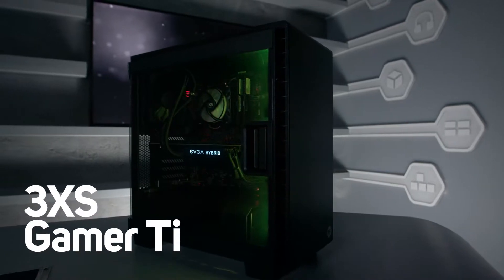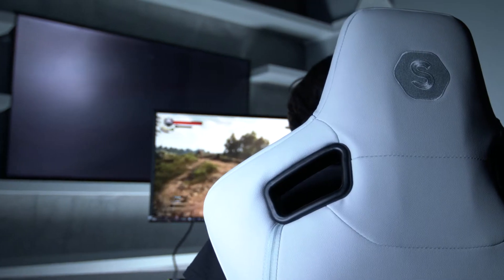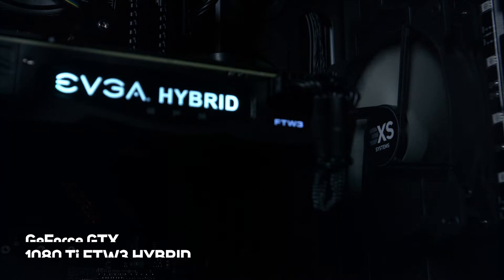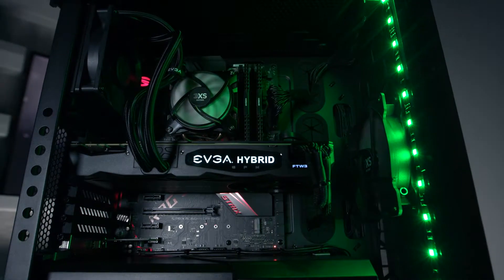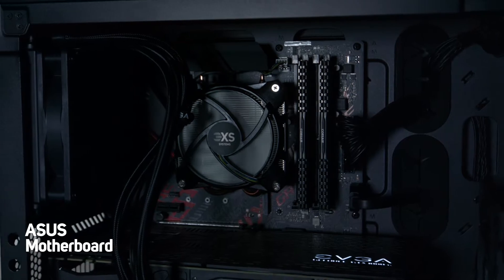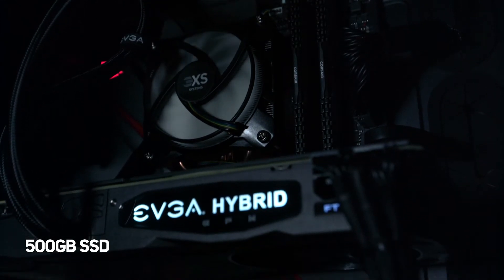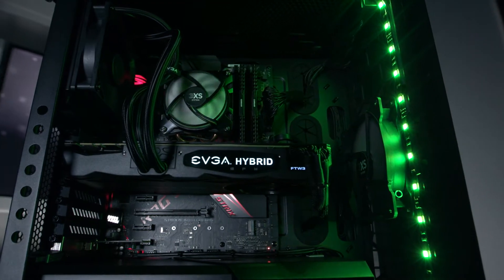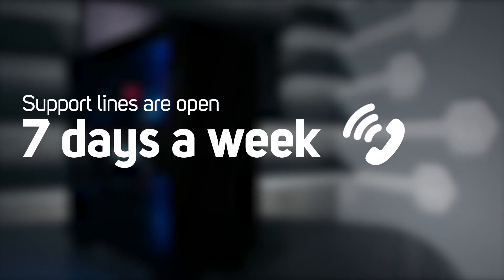Scan 3XS Gamer Ti - Overview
Scan 3XS Gamer Ti
The VR Ready 3XS Gamer Ti includes the latest "Pascal" 11GB ASUS GTX 1080 Ti ROG STRIX OC graphics card. This powerful GPU is accompanied by Intel’s brand new limited edition "Coffee Lake" Core i7 8086K six core CPU that runs at 4.0GHz and turbos to a massive 5.0GHz. The 3XS Gamer Ti also includes 16GB of Corsair Vengeance 2666MHz DDR4, an ASUS ROG STRIX B360-F GAMING motherboard, a 500GB Samsung 860 EVO SSD for lightning quick gaming loading and a 2TB hard disk.

3XS represents the last word in quality and reliability. We build thousands of systems every year and we are confident that our reputation speaks for itself. You will find reviews of our systems in many popular publications both online and in print.

The 3XS Gamer Ti is pre-built and ready to ship for next-day delivery.

Please note this system features an ASUS ROG STRIX GPU that is not reflected in the photos.

RGB Lighting Control

Personalise your PC with a fully programmable RGB lighting system. This system includes an Asus Gaming motherboard which includes an RGB lighting rig controlled by the Aura software, giving you a choice of twelve lighting themes and millions of colour combinations.